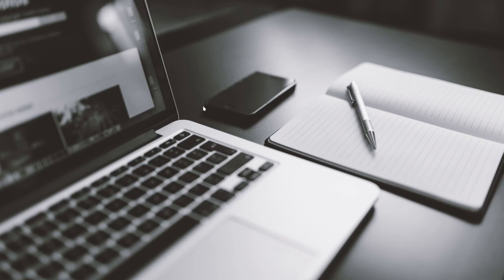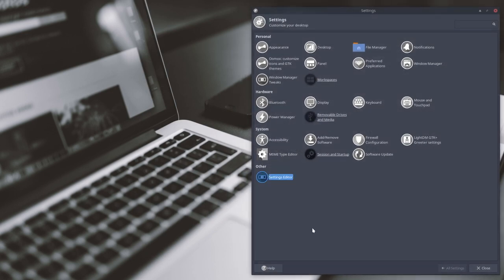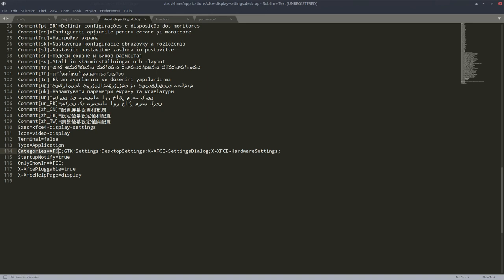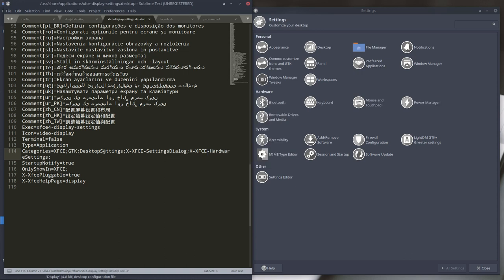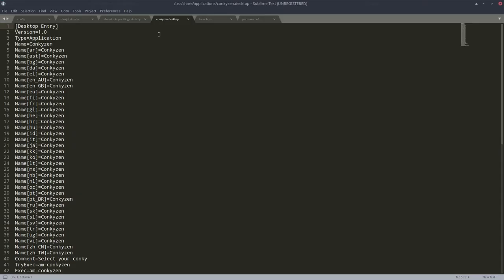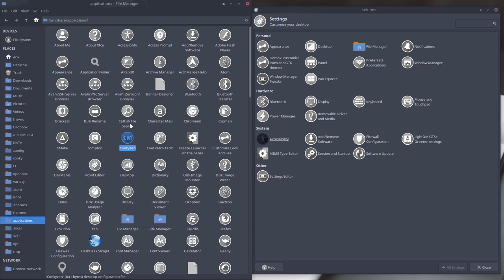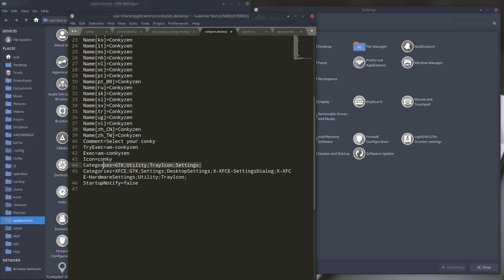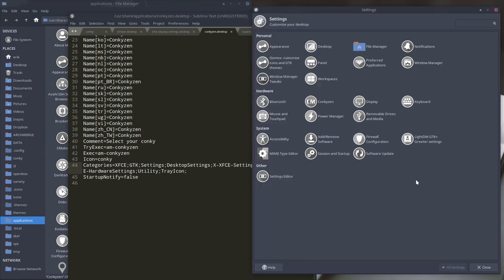ArchMerge : 198 How to add shortcuts to xfce settings manager